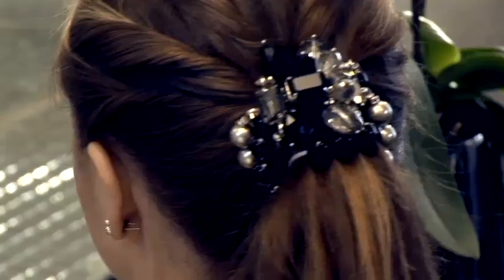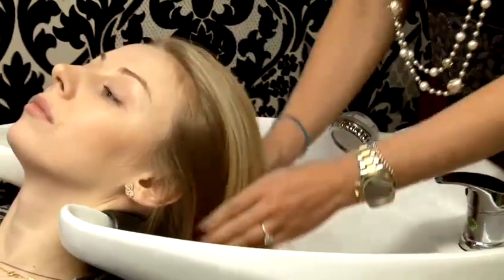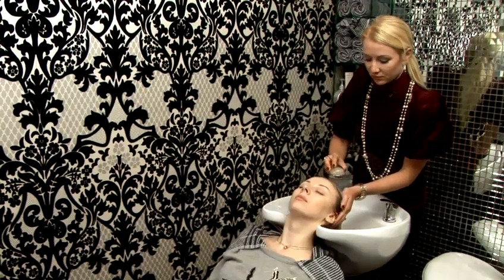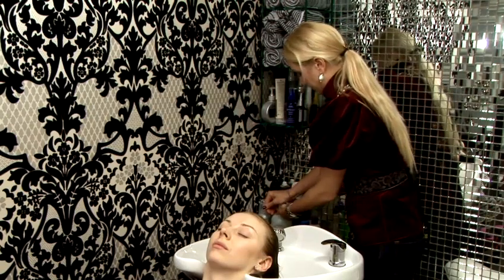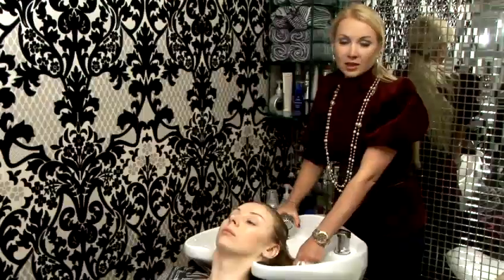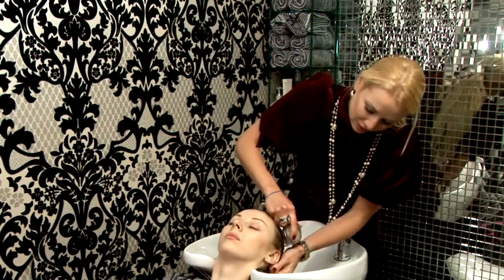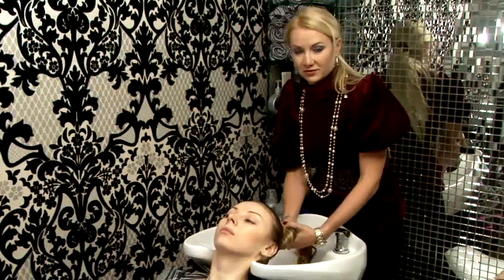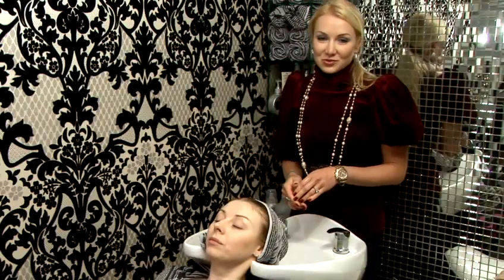Washing long hair: a guide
This guide shows you washing long hair